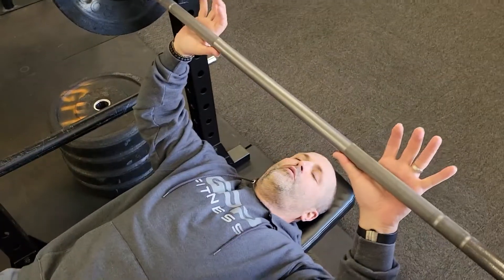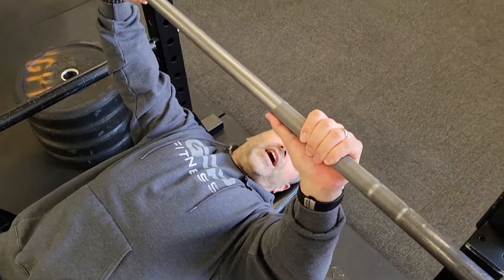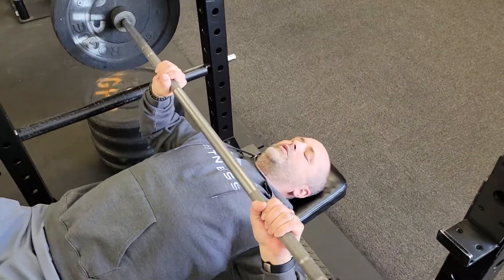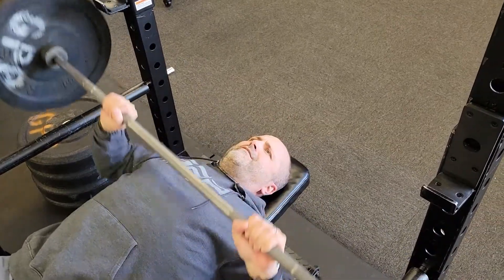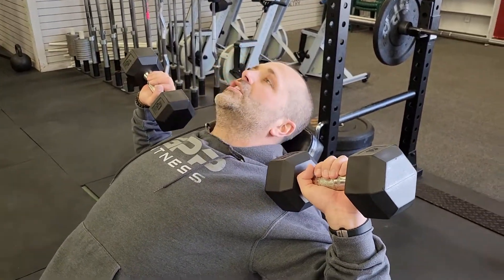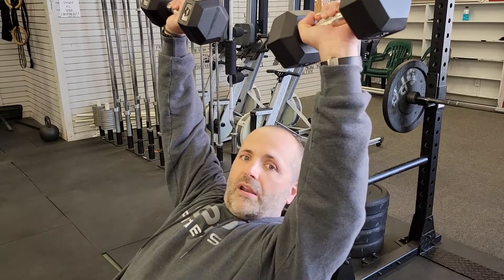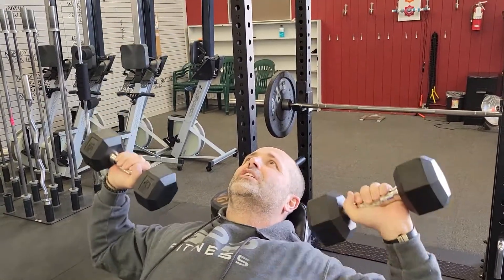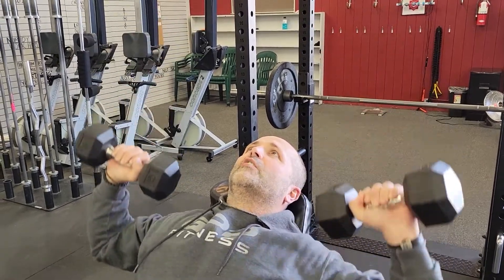RWND LVL2 Rep Speed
There's some differences in rep schemes and speed of movement for LVL2. Let's go over the details for the 2 different speeds for these.